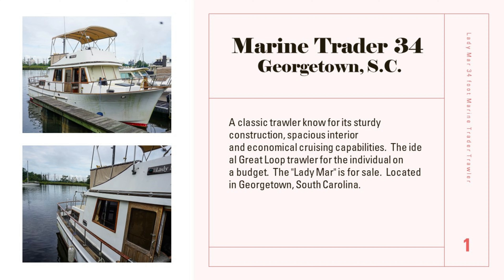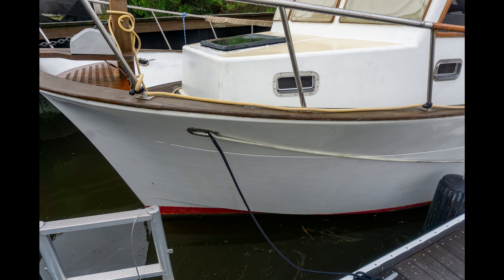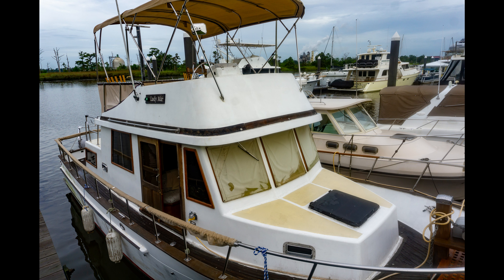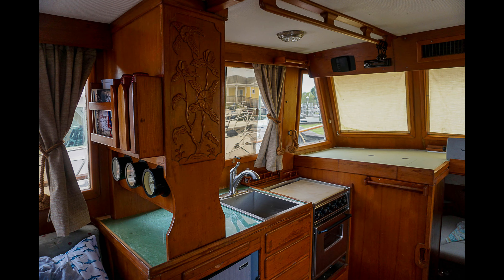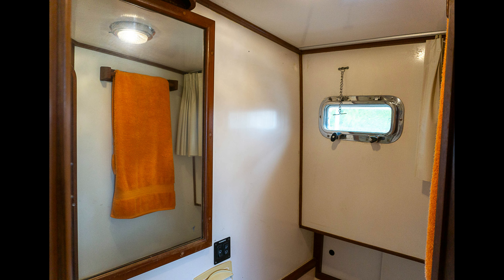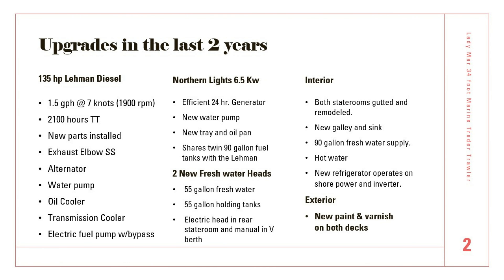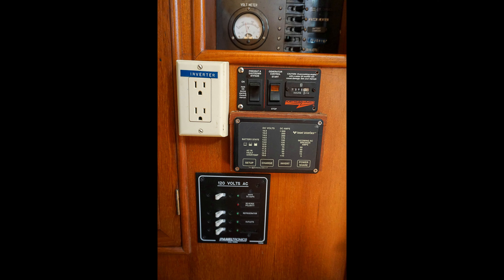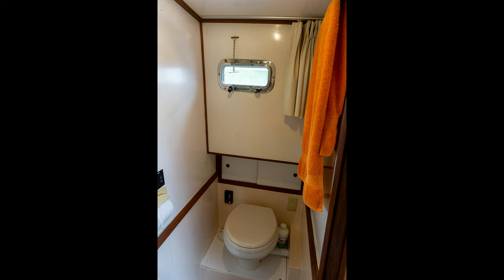Marine Trader Trawler 34 Double Cablin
Marine Trader trawler
Trawler boats for sale
Liveaboard trawler
Cruising trawler
Trawler yacht
Long-range trawler
Diesel trawler
Offshore trawler
Used trawler
Marine Trader yacht
Trawlers for liveaboards
Best trawlers for cruising
Affordable trawlers for sale
Luxury trawlers
Trawlers for long-distance cruising
Family-friendly trawlers
Trawlers for first-time buyers
Best trawlers for retirees
Coastal cruising trawlers
Trawlers with low maintenance costs
Marine Trader trawler reviews
Best Marine Trader trawler models
Marine Trader trawler history
Buying a Marine Trader trawler
Marine Trader trawler maintenance
Marine Trader trawler upgrades
Restoring a Marine Trader trawler
Marine Trader trawler forums
Marine Trader trawler community
Marine Trader trawler specifications